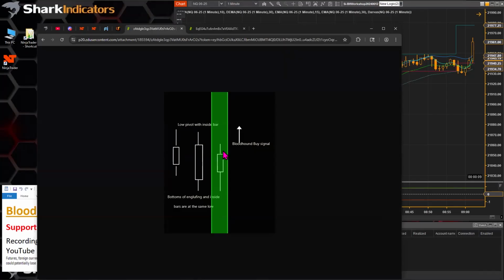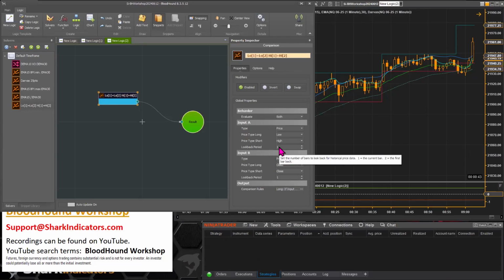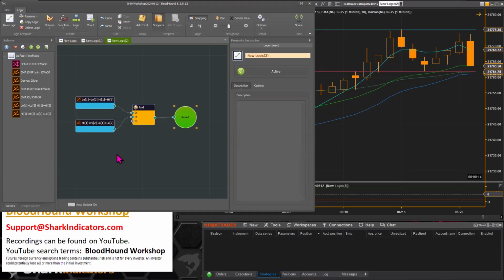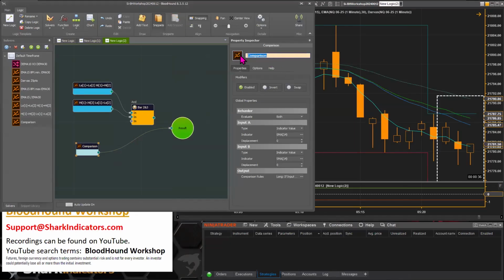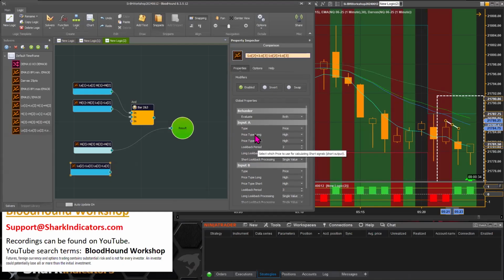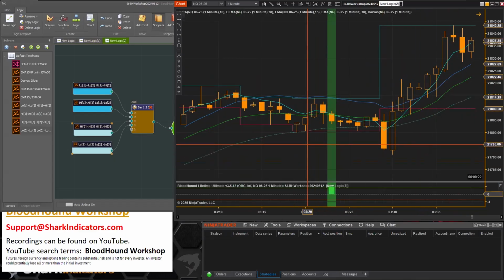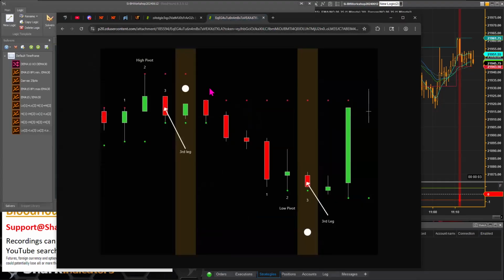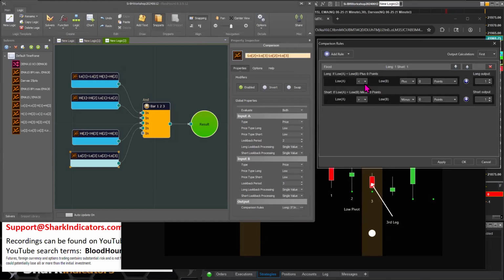Potential Inside Bar Pivot Point of a 3 Bar Pattern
This identifies a three bar pattern of a possible price reversal or the reversal of a trend pullback.  A reversal long signal is generated when the following bar conditions occur:
1)  The current bar must be an inside bar, except the low price must equal the low of the previous bar.
2)  The previous bar must have a higher high price, due to the nature of it engulfing the current bar.
3)  The previous bar must also be lower than the bar before it.  This bar must have.a lower high price and lower low price than the next bar back.

All conditions are reversed for short signals.